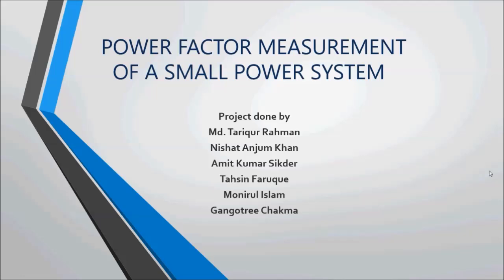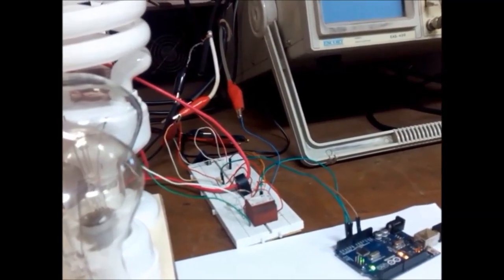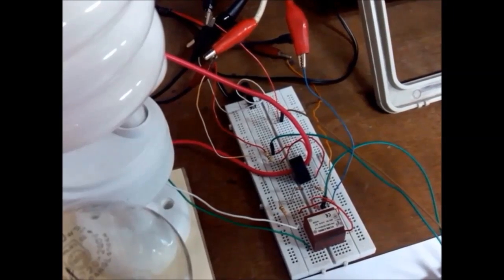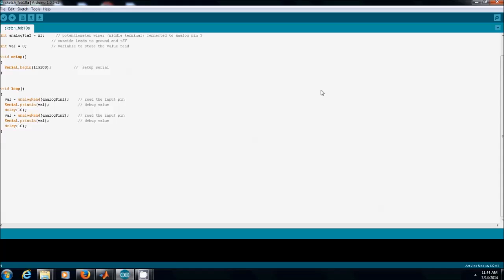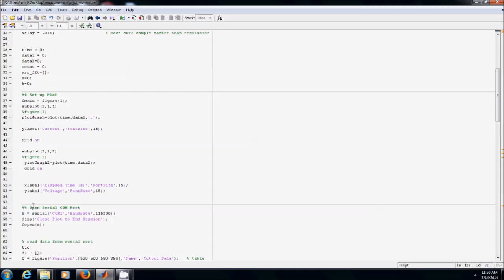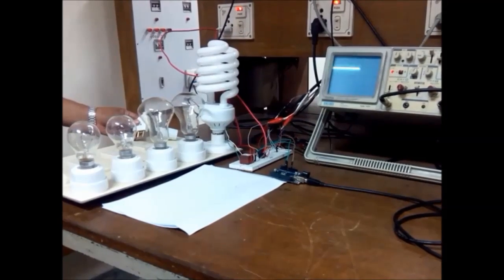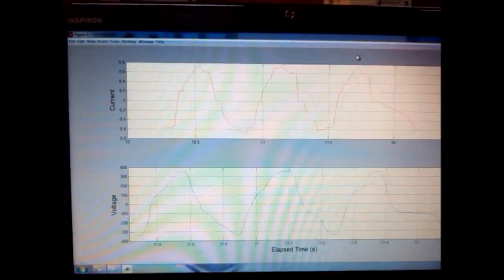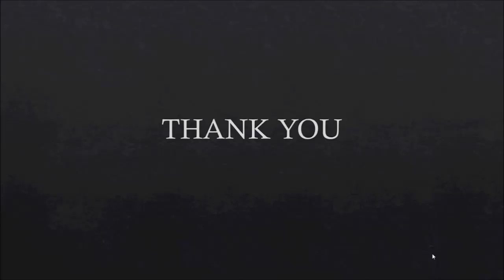Real time power factor measurement system for AC system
This is a video tutorial made by BUET 08 batch about their measurement lab project. The project is about measuring power factor of a small AC system. In this project we measured real power,reactive power, voltage, current and power factor all in real time using Adruino board and MATLAB